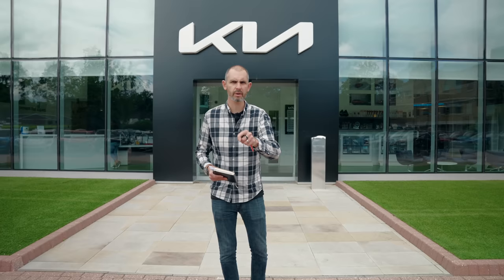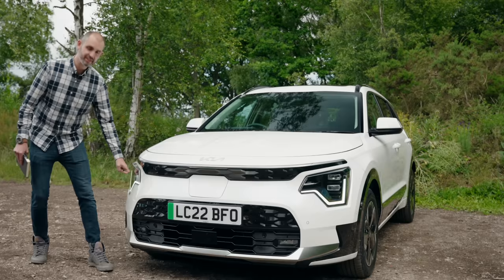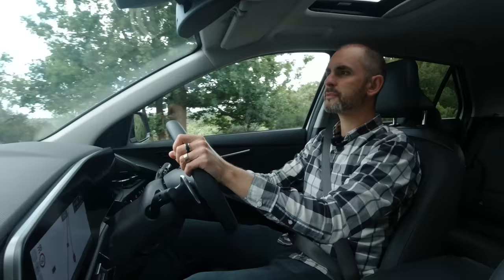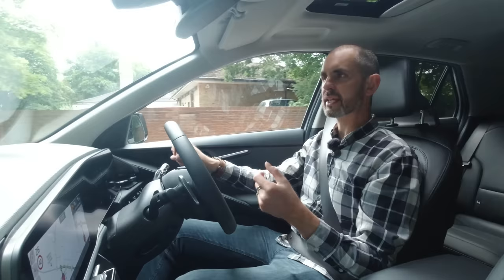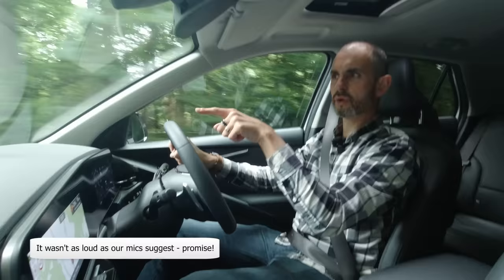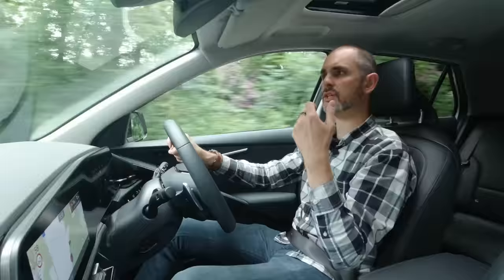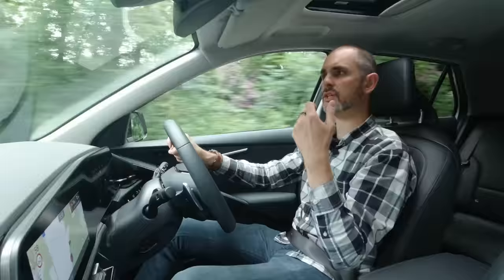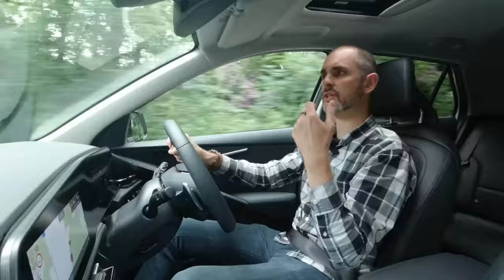New Kia e-Niro EV full review - the perfect 300-mile range family electric car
The all new Kia e-Niro EV could be the best value 300 mile electric crossover. Formally called the e-Niro, this new EV can also be purchased as a PHEV and hybrid. The last version became Britain's best selling EV behind Tesla's 3 because it is a practical, excellent value near 300 mile car with that magical 7 year warranty.

In this episode Jonny Smith reviews the £34,995 new version, which features bolder styling (the last one was a bit conservative),  has a slightly longer range, is slightly lighter, charges a smidge quicker and a tad more boot space.

The e-Niro (as was) still fundamentally features the same 201bhp (150kW) motor with 7 sec 0-62, and the same LG Chem 64kWh batt pack, but now travels 285 miles WLTP. It comes with much of the tech and parts from its EV6 larger brother (like the useful V2L external power source plug), and can be ordered with a tow bar for the first time.

CHAPTERS
0:00 Intro
1:07 THE OLD E-NIRO
1:20 DIMENSIONS
1:32 FRONT DESIGN
2:52 FROOT / FRUNK
3:22 CHARGING STATS
3:53 ON THE ROAD
4:40 BATTERY RANGE
5:20 PRICES
6:23 SUSPENSION & QUIETNESS
7:56 BATTERY PREHEATING
8:30 PERFORMANCE STATS
9:18 TRIM LEVELS
9:53 SIDE DESIGN
11:03 SECRET HOLE!
11:19 REAR DESIGN
11:55 BOOT SPACE
12:20 RIVAL BOOT SPACE
12:39 BACK SEAT SPACE
16:32 CABIN & INFOTAINMENT
20:23 CHARGING TIMES
21:26 HEAT PUMP OPTIONAL
25:55 VERDICT VIA VOICEMAIL